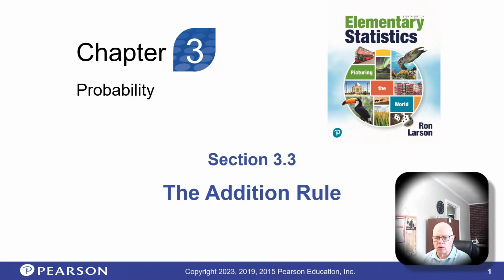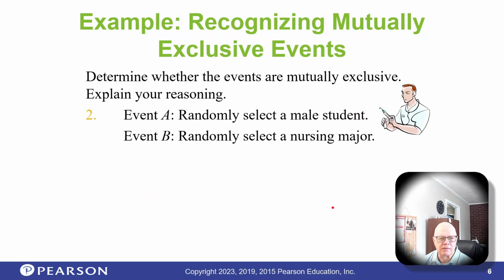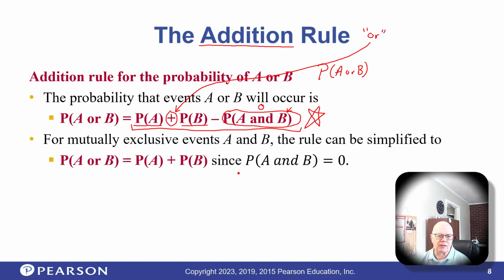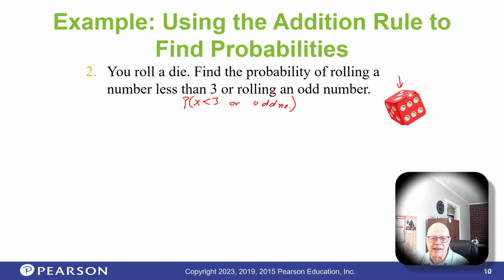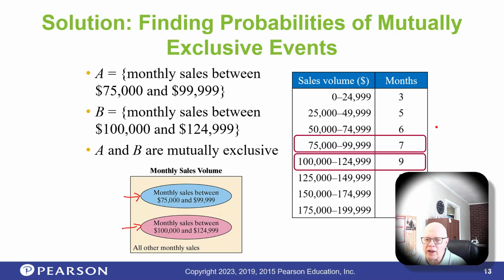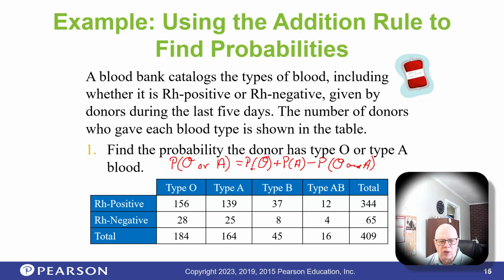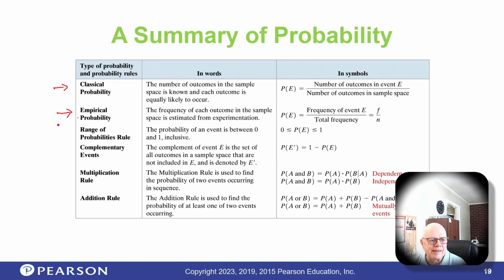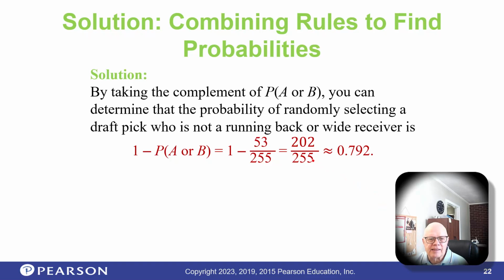Lesson for 3 3 The Addition Rule ver 04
Remember that the Addition Rule is paired with the word "or."